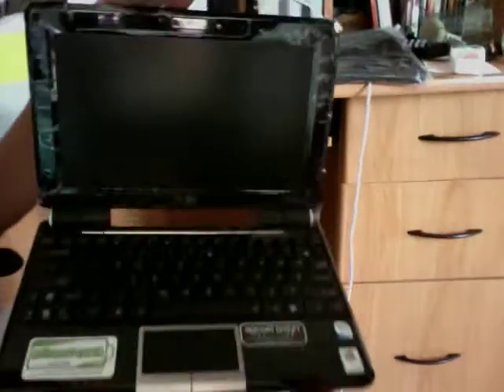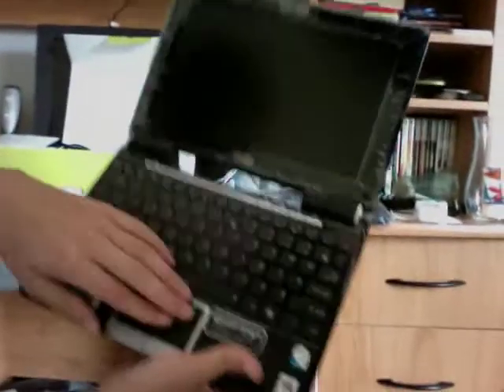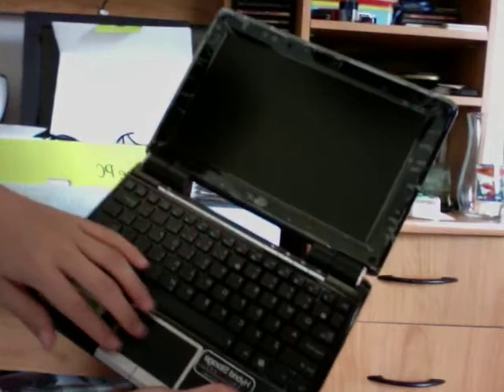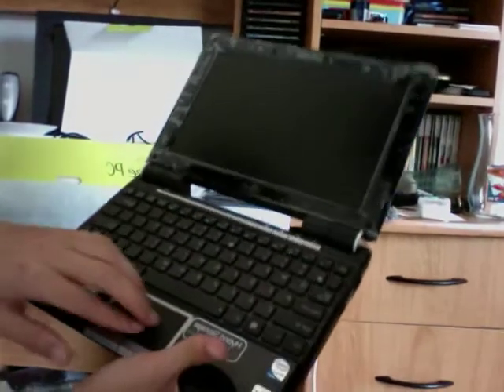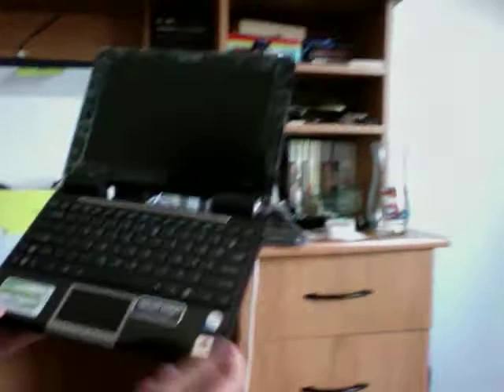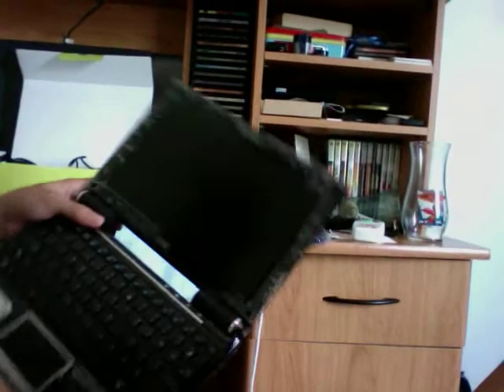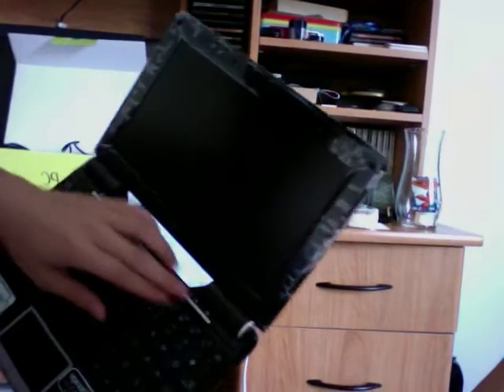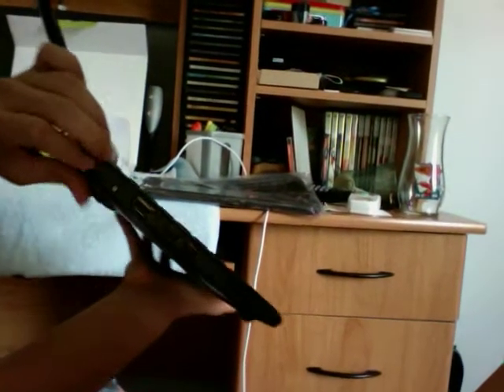Unboxing of the Asus 1000he netbook...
...with earl and joto